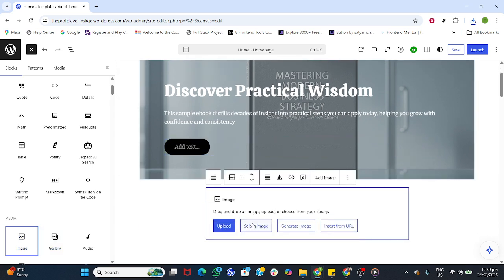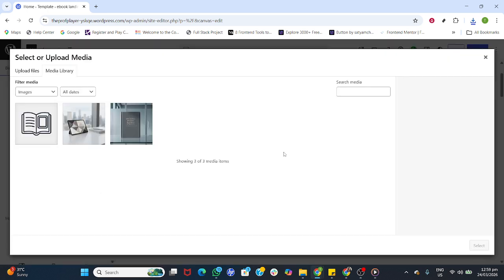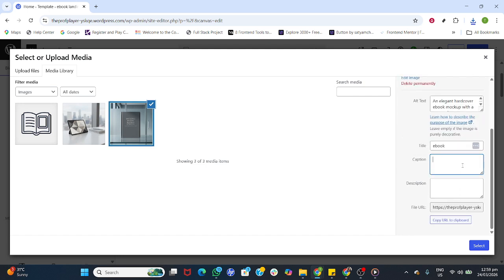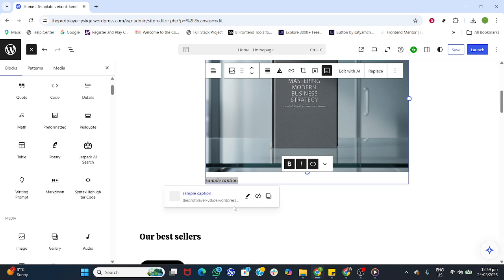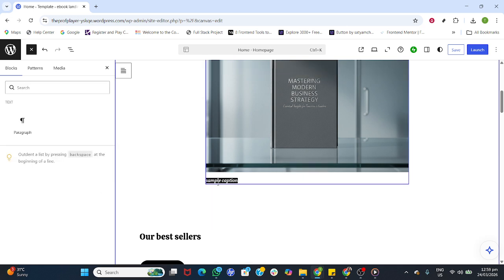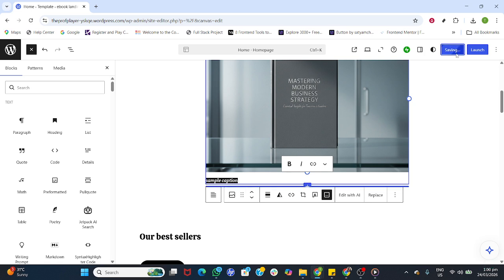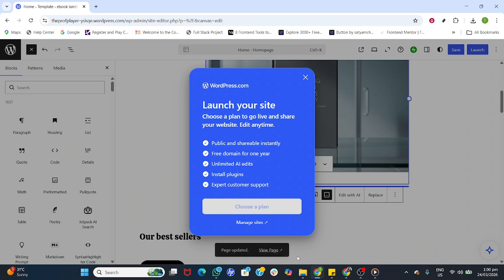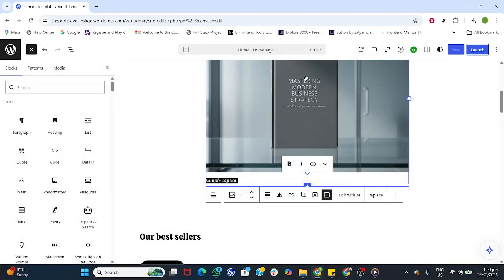How to Add Captions to Featured Images in WordPress Step-by-Step Tutorial (Updated 2026)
In this video, we discuss how to add captions to featured images in WordPress. You'll learn step-by-step how to add a caption to a featured image using the WordPress site editor, including tips for adjusting caption display and best practices. Whether you want to credit photographers or improve accessibility, this tutorial covers everything from the caption field to styling options.

00:00 Introduction to Captions
00:27 Opening the Site Editor
00:41 Selecting the Featured Image
00:54 Choosing an Image from Media Library
01:07 Typing the Caption Text
01:30 Applying the Caption
02:06 Adjusting Caption Colors
02:24 Saving Your Changes
02:35 Quick Tips for Captions